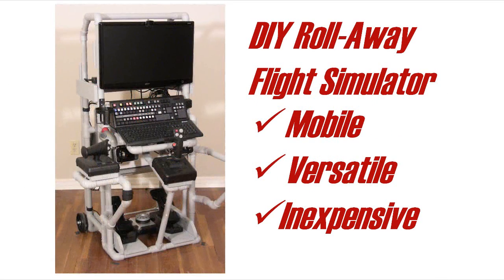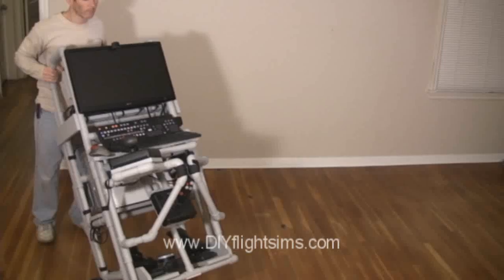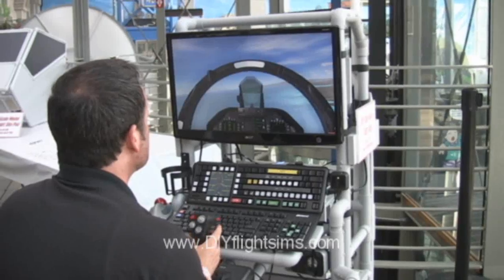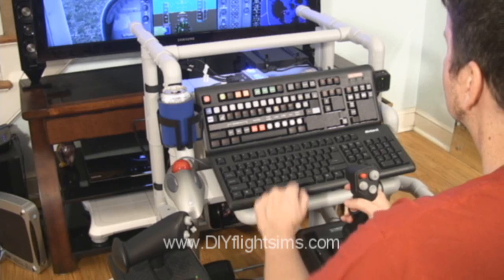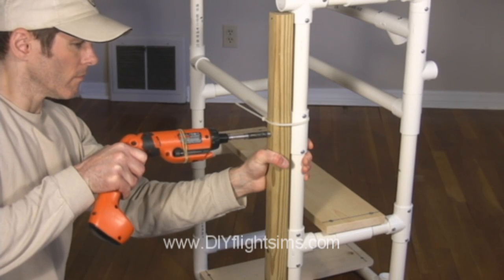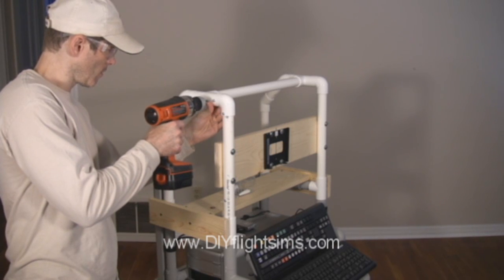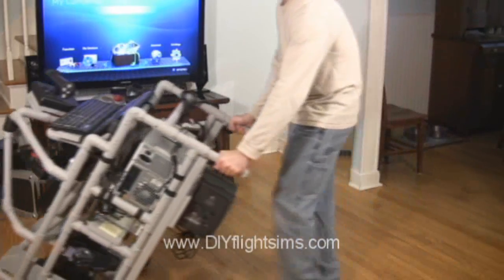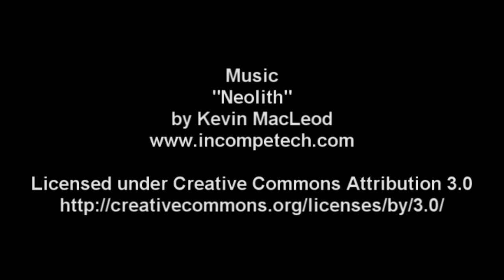DIY Roll-Away Flight Simulator, Item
In the world of DIY flight simulators, it's hard to find something as mobile or as unique as the Roll-Away Flight Simulator.

It's a full-featured flight simulator with a monitor, speakers, airplane controls and a modified keyboard.

But you can move it around like a two-wheel hand truck.

Watch us roll it down this narrow hallway.

Move it across your house, or across town.

You can build it without the monitor frame and plug in your living room TV.

You can get the joystick, throttle, rudder pedals, and TrackIR from a variety of online retailers, like Amazon.com.

Build the frame from PVC pipe and wood boards.  Simply buy the materials from your local home improvement store.

We can show you how to build a Roll-Away Flight Simulator.  You download the Do-It-Yourself videos and instruction manuals from the DIY Flight Sims website.

After each flight simulator adventure, you can easily shut down, fold up, and roll away your home-made airplane cockpit.